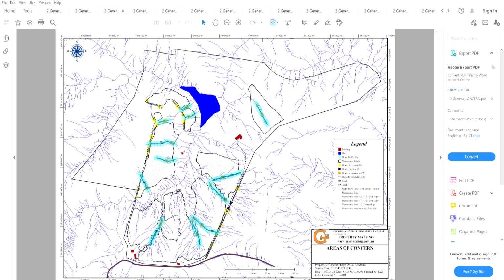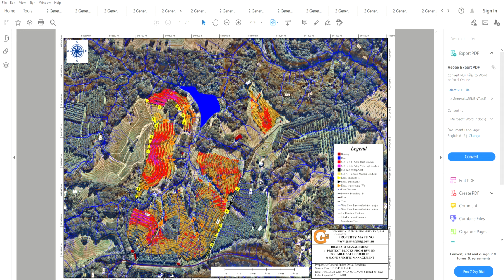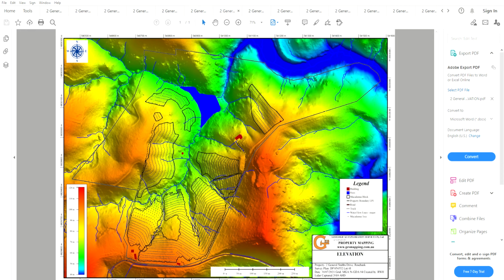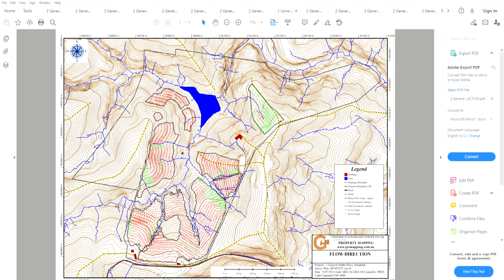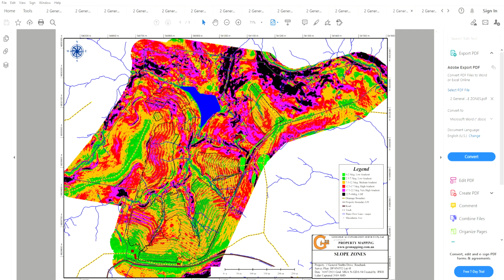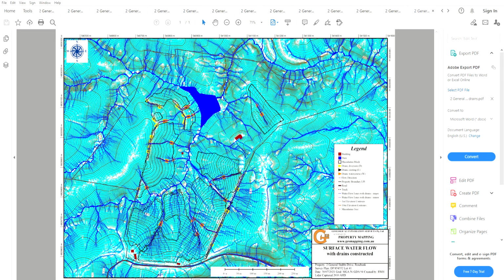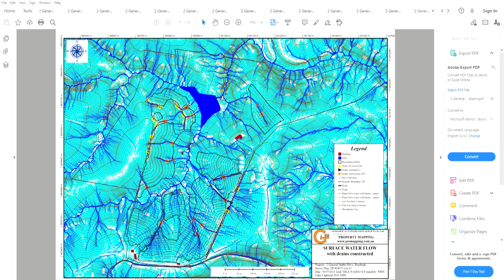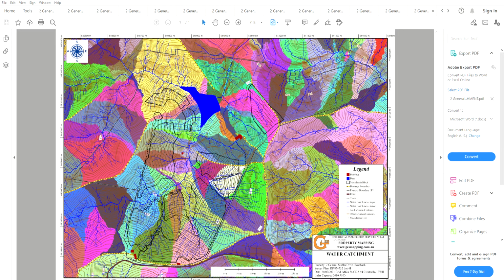LIDAR mapping on Nutkin Farm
You've not seen Nutkin Farm like this before!  Bewildering colours, contours, zones and icons on maps supplied by GES Mapping.  What does it all mean, and why is it useful in farm management?  We don't have all the answers yet, but it's a start...